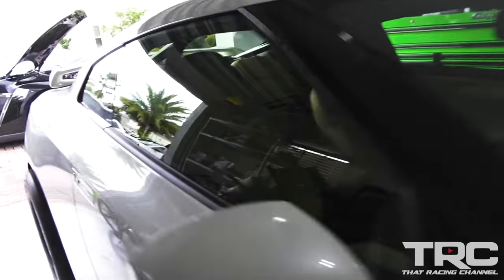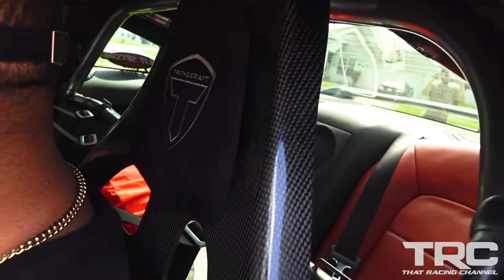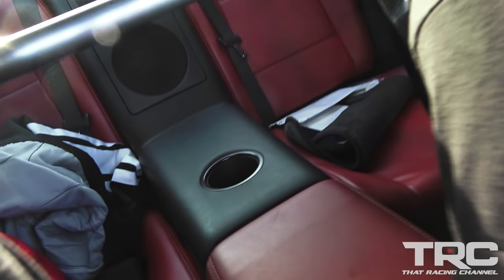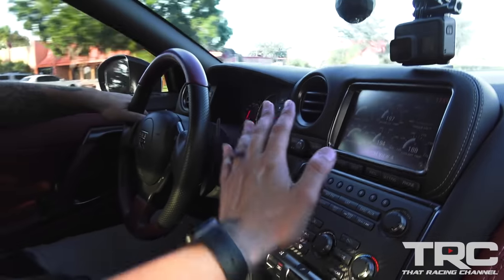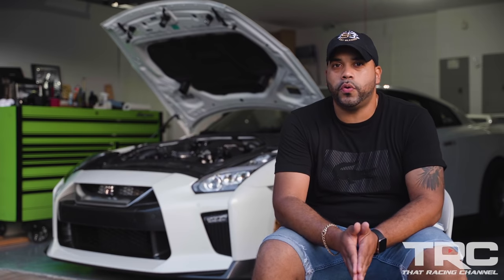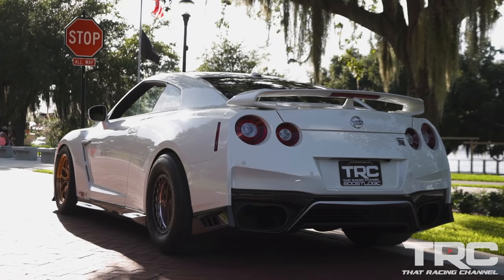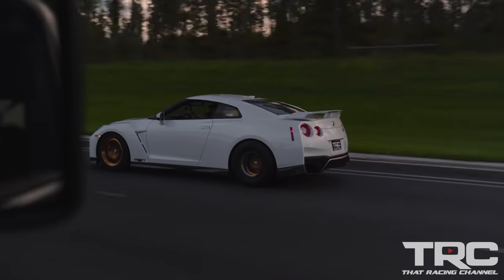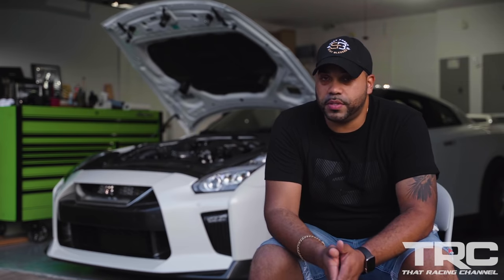FASTEST Street Car Ever! 2200HP GTR 60-130MPH in 2.5s on the Street (MIND BLOWING ACCELERATION)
On this episode of TRC we bring you one of the baddest street cars in the world! This T1 Race built Nissan GTR holds the record for fastest 60-130mph ever recorded on the street. This true Godzilla makes 2200WHP pushing over 50PSI of boost through twin 76MM turbos, tuned on MOTEC by Tony Palo from T1. They also brought a special surprise for us to ride in, another 1700WHP Street GTR! Both cars are just absolutely ridiculous street machines, enjoy!